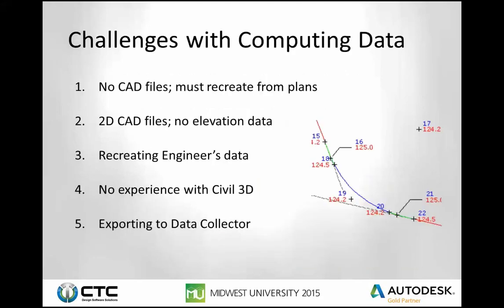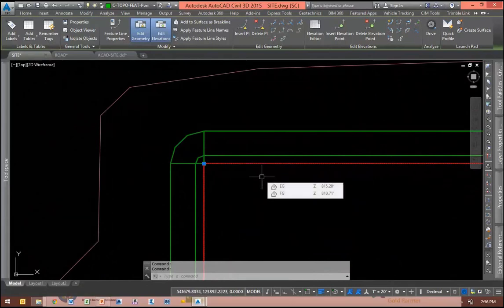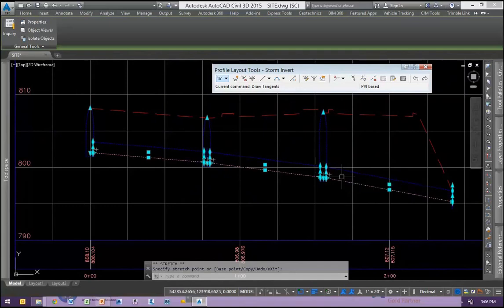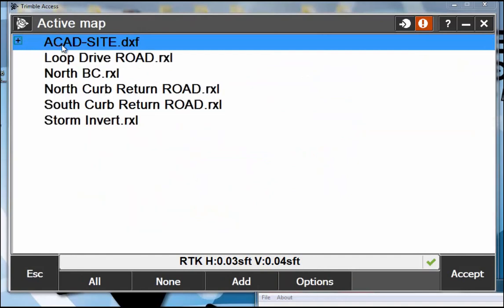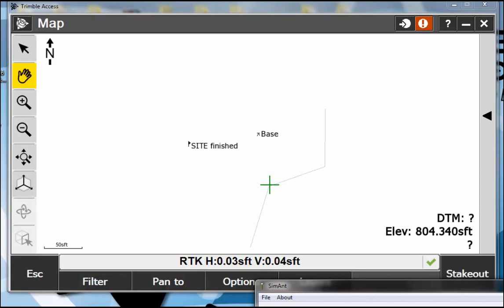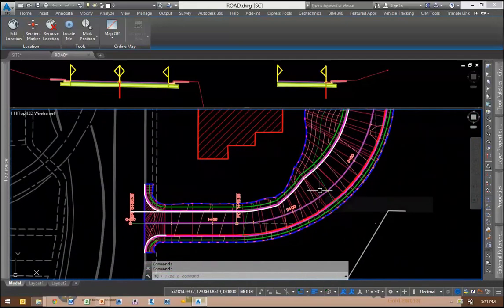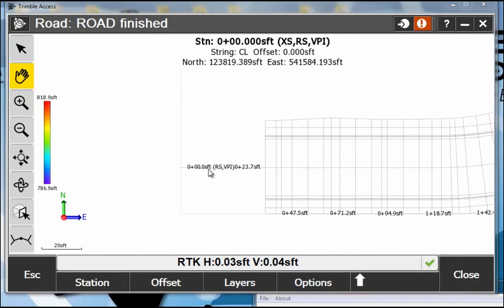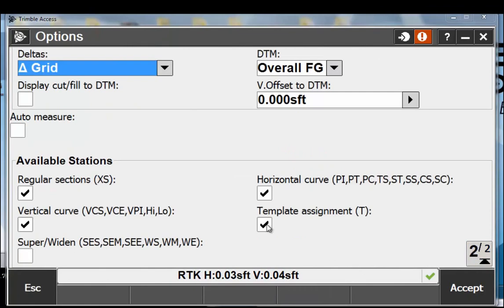Midwest University 2015: Civil 3D to Trimble for Construction Staking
This video focuses on Construction Staking data prep workflows between Trimble TCS Controllers with Survey Access, and AutoCAD Civil 3D. We’ll use Trimble Link in Civil 3D to prepare and export design data for construction staking, including points, alignments, surfaces, and corridors. We’ll then import that data into a Trimble TCS Controller, and look at what additional data prep is needed.